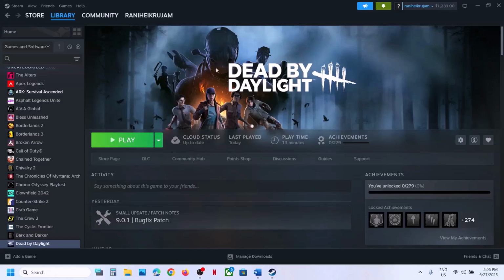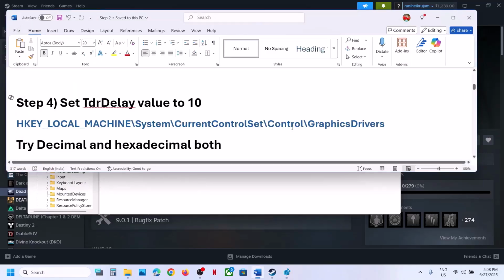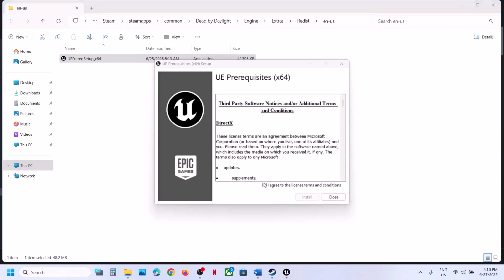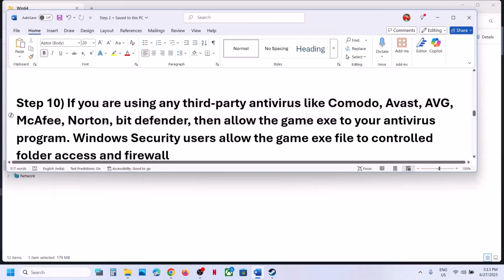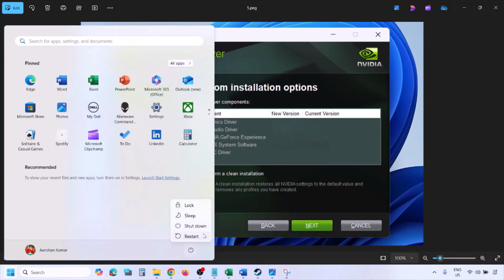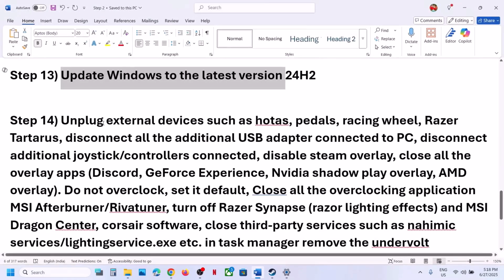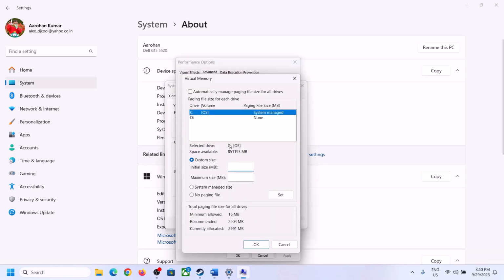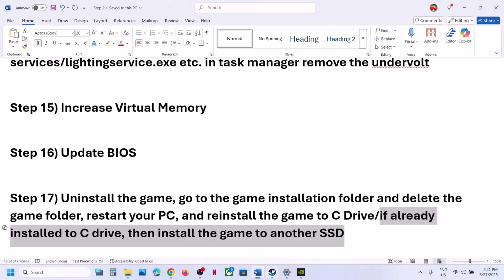Fix Dead by Daylight Fatal Error On PC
How To Fix Dead by Daylight Fatal Error DeadByDaylight_Win64_Shipping On PC
Step 2) Try these commands in launch options
-dx11/-d3d11/-dx12
Step 3) Delete the config folder (All saved setting will be lost), rename DeadByDaylight folder in C:\Users\Username\AppData\Local, create a backup first
Step 4) Set TdrDelay value to 10
HKEY_LOCAL_MACHINE\System\CurrentControlSet\Control\GraphicsDrivers
Try Decimal and hexadecimal both
Step 7) Run UEPrereqSetup_x64 file
C:\Program Files (x86)\Steam\steamapps\common\Dead by Daylight\Engine\Extras\Redist\en-us
Step 8) Install Visual C++ files
Step 9) Run the game from the game installation folder, Run the game as an administrator, try compatibility mode, disable full screen optimization
Step 12) Run the game on dedicated graphics card, make sure that your monitor is plugged in to the correct dedicated graphics card, roll back graphics driver
Step 14) Unplug external devices such as hotas, pedals, racing wheel, Razer Tartarus, disconnect all the additional USB adapter connected to PC, disconnect additional joystick/controllers connected, disable steam overlay, close all the overlay apps (Discord, GeForce Experience, Nvidia shadow play overlay, AMD overlay). Do not overclock, set it default, Close all the overclocking application MSI Afterburner/Rivatuner, turn off Razer Synapse (razor lighting effects) and MSI Dragon Center, corsair software, close third-party services such as nahimic services/lightingservice.exe etc. in task manager remove the undervolt